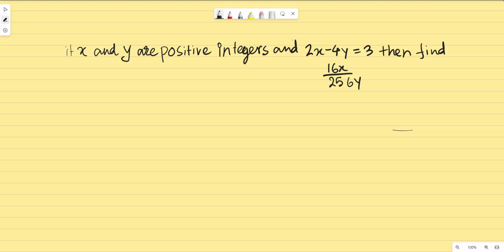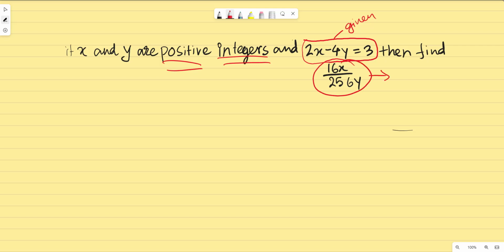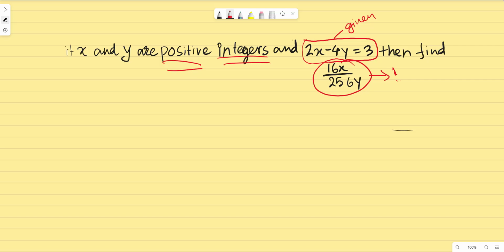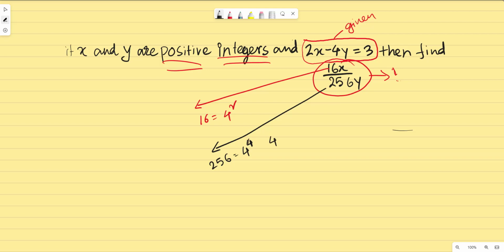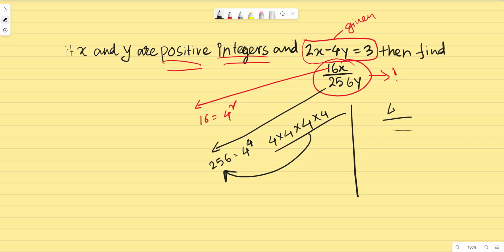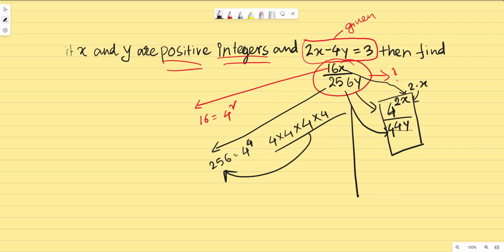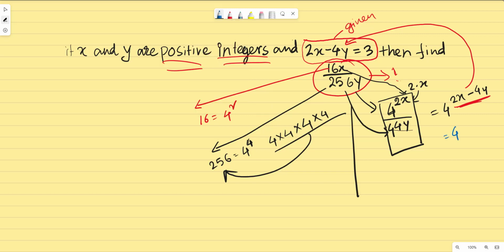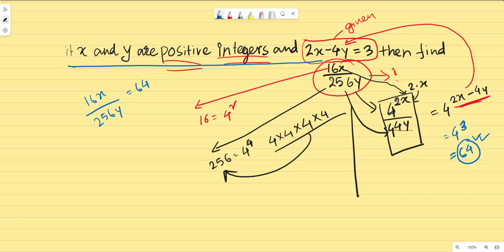SAT math problem solved short video | simplification math